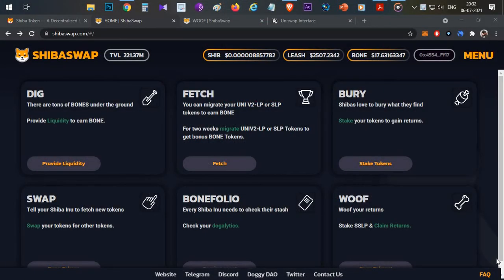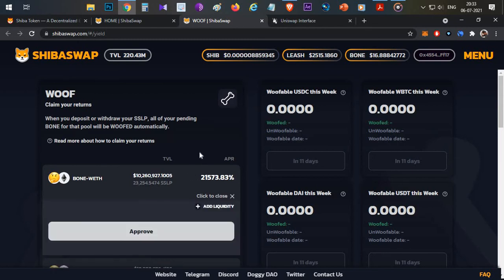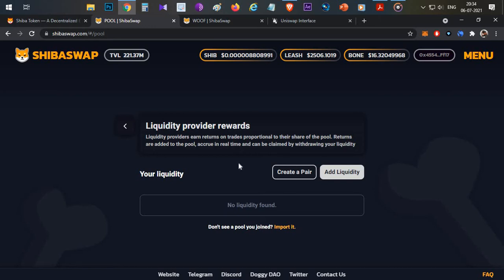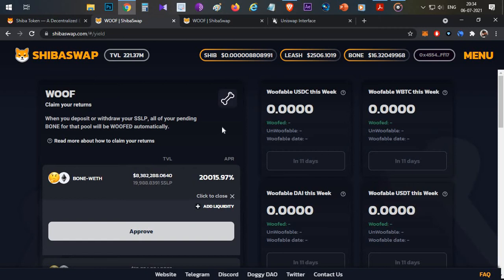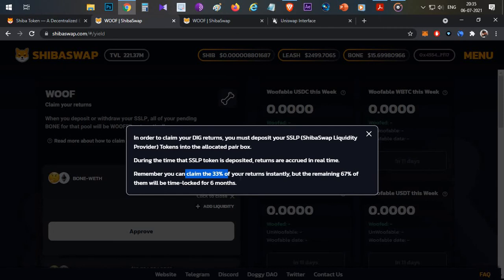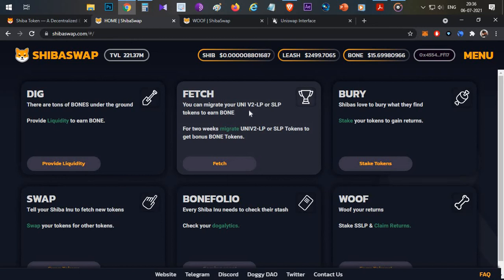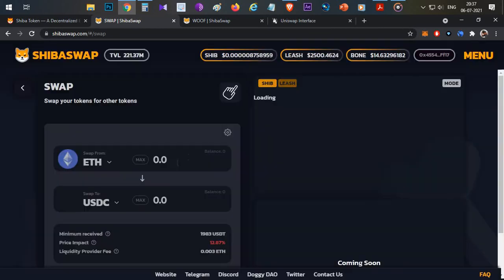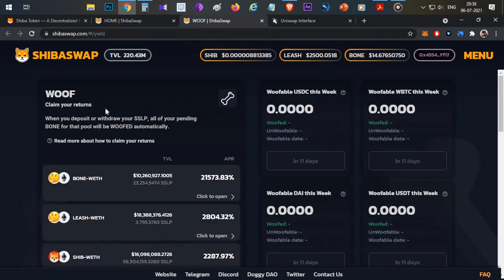Shibaswap Full Guide , Should You Invest for 20000% APR ? English